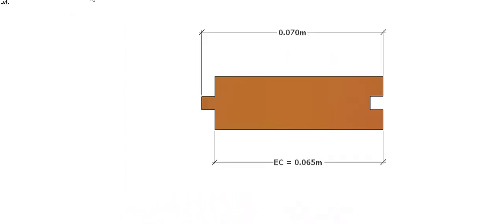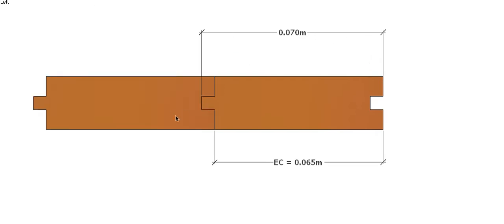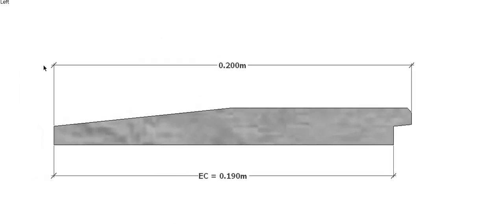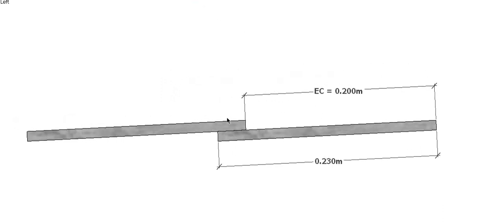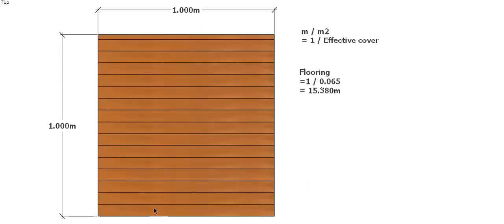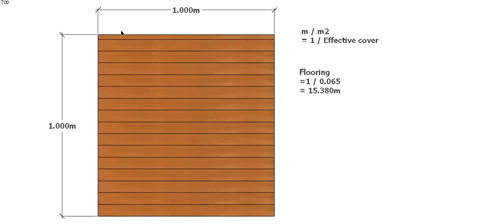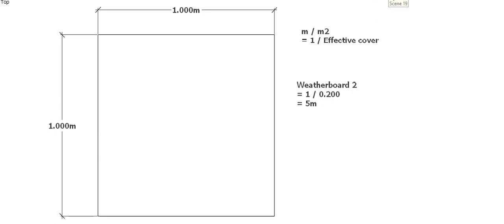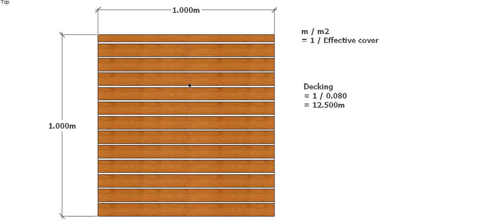Effective Cover and converting Square Metres to Metres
In this video I just want to show you Effective Cover and converting Metres to Square Metres. This is commonly used when estimating the amount of strip flooring or weatherboards